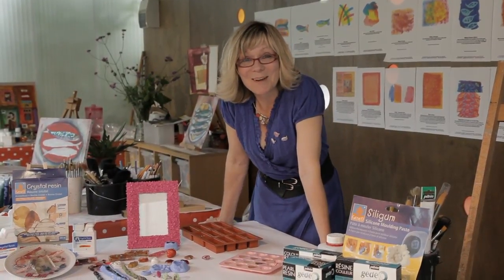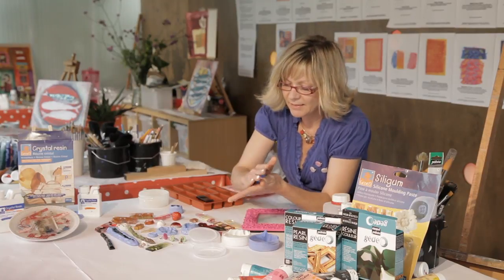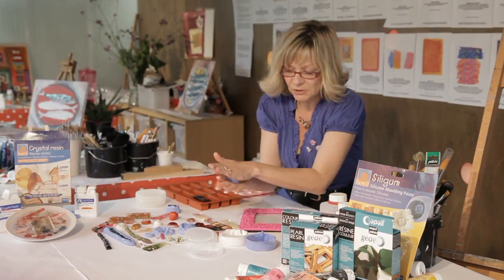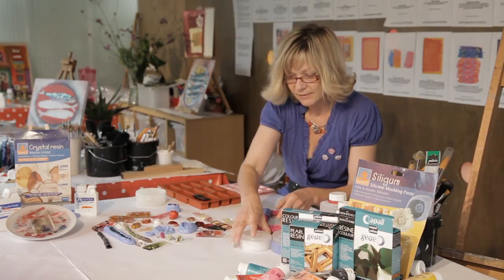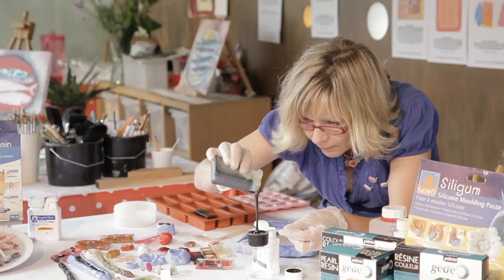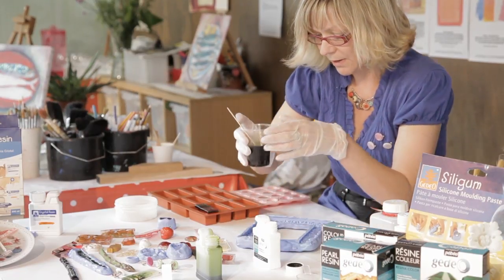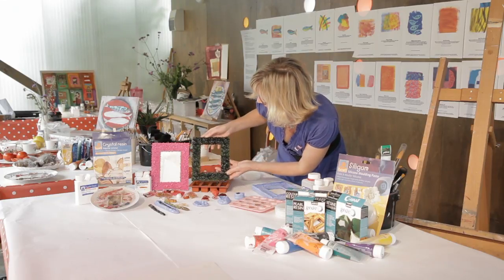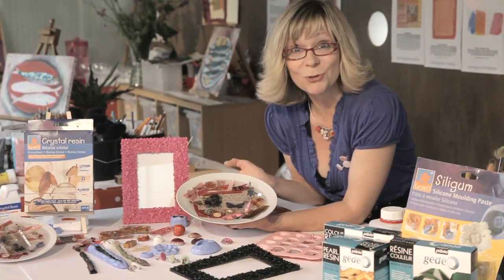Pebeo Siligum & Crystal Resin Demonstration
Very fast setting, two component Siligum 100g silcone moulding paste.  Easy dosing, Siligum 300g.  To mould small objects and flat decorations.
Gedeo Crystal Resin is a perfect imitation of glass paste. It can be used to produce mouldings, inclusions, coatings or laminates up to 5cm thick.  Solid and transparent. Can be coloured using Pebeo Vitrail Glass Paint.